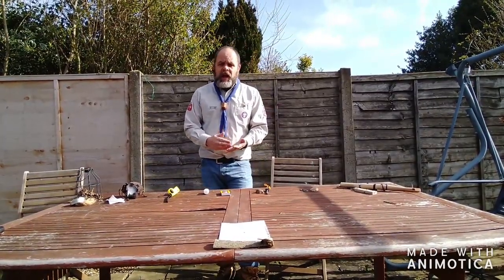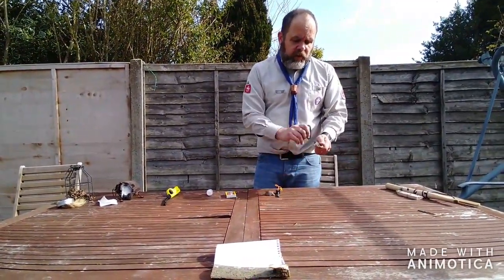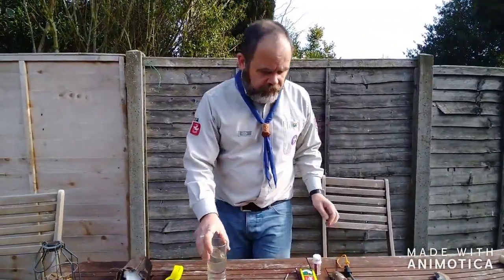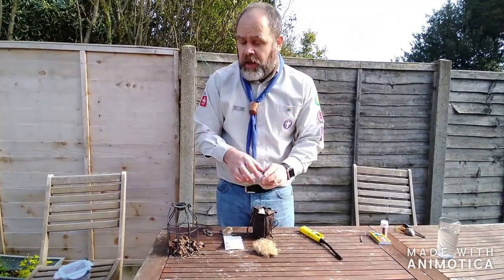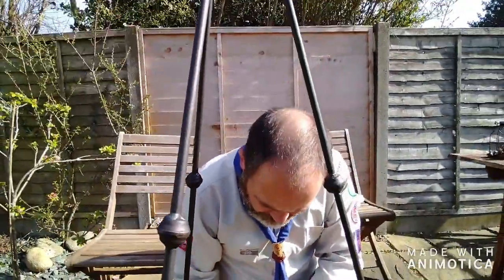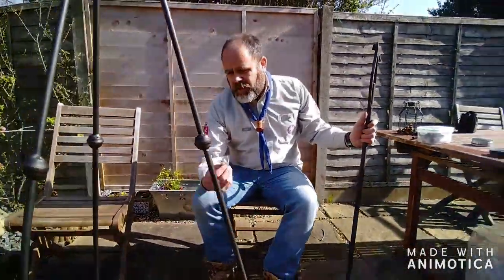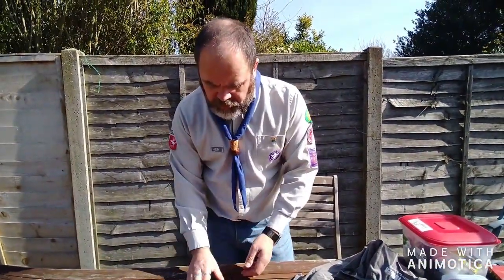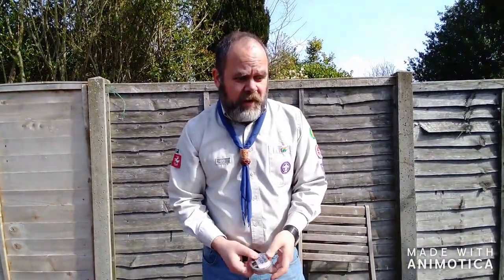Episode 3 - Fire Lighting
A bonus Easter episode on fire lighting techniques